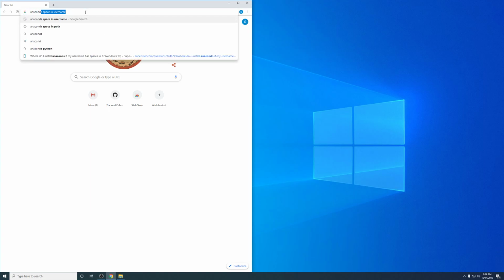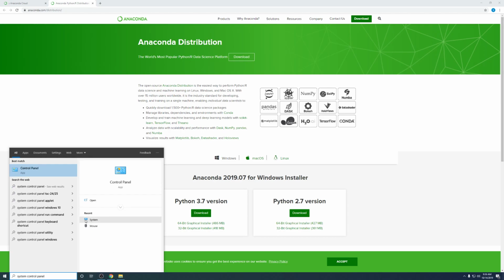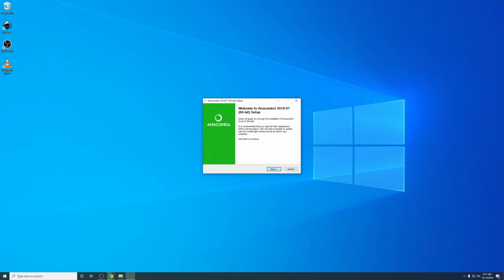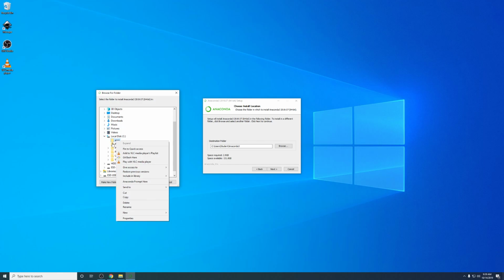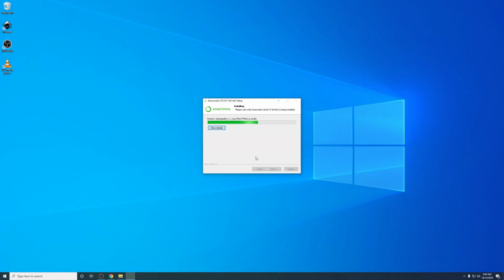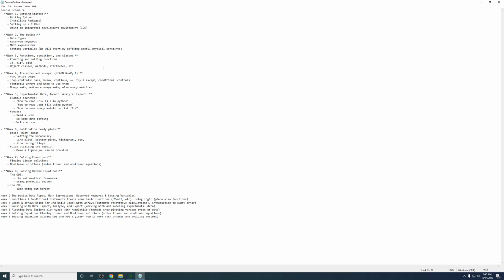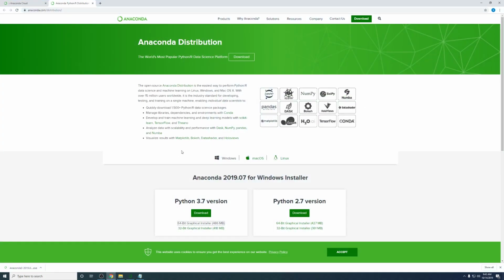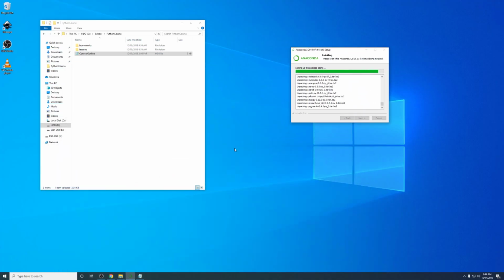Video 0.0: Getting python via anaconda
Get python onto your computer using the anaconda distribution via anaconda.org. This distribution will install the base version of python, but will also install many of the most important packages for scientific computing.